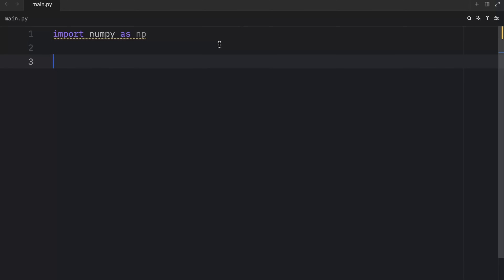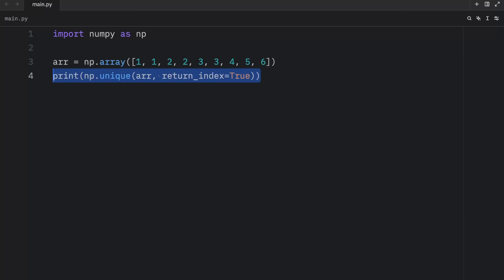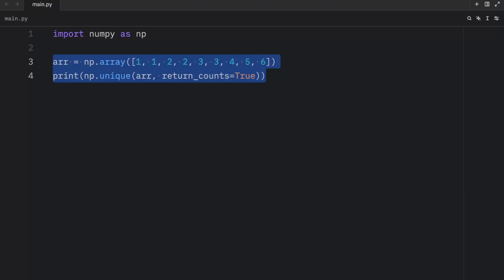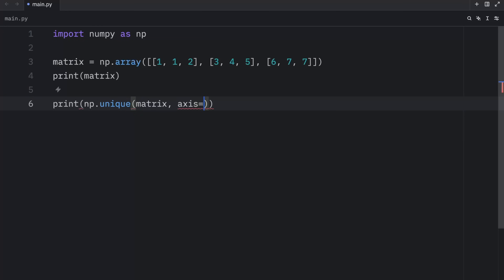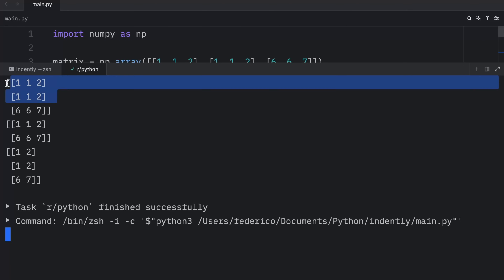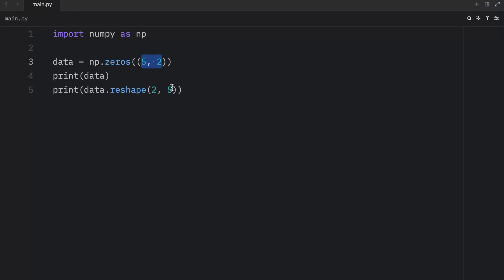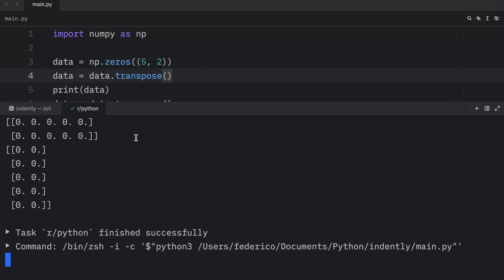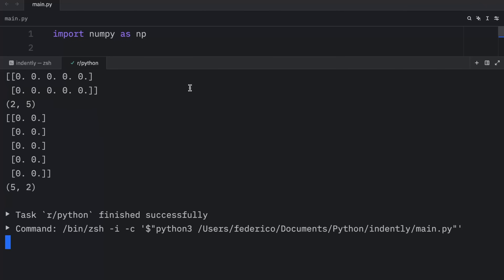8: Transposing NumPy arrays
In today's video we're going to learn about a lot of neat functionality in NumPy. We will start by learning about unique(), then transpose(), and finally, T.